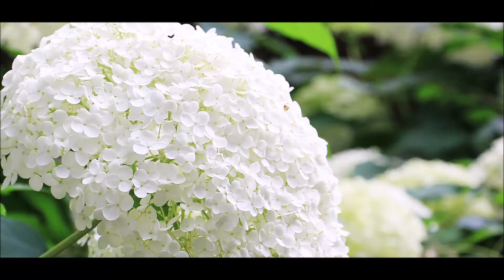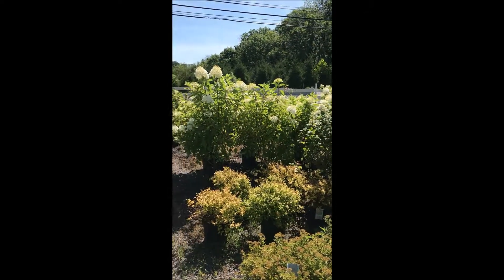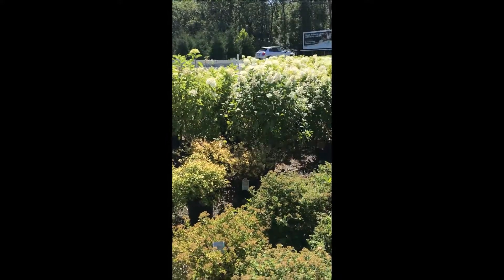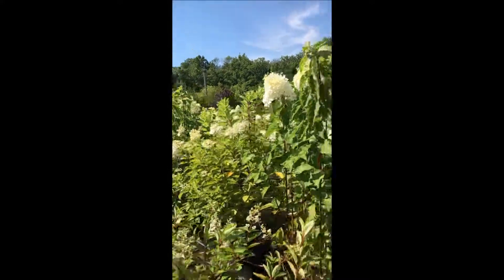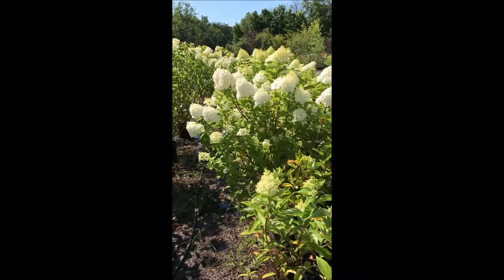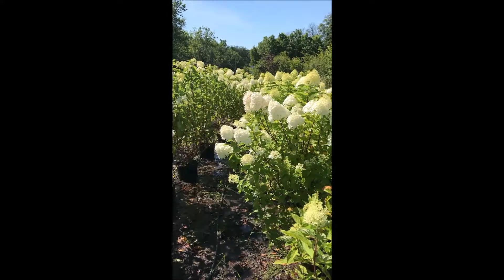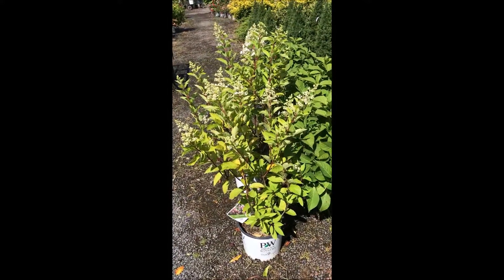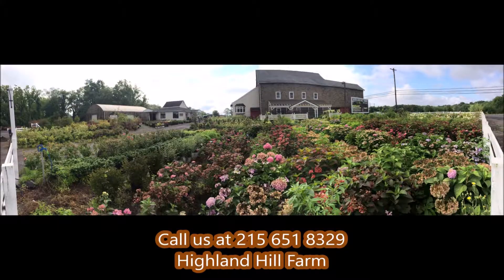For the Best White Summer Flowers Consider Planting a Hydrangea